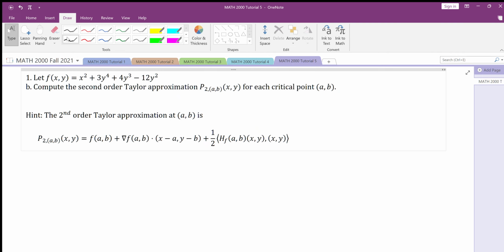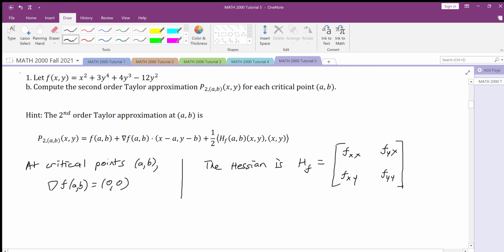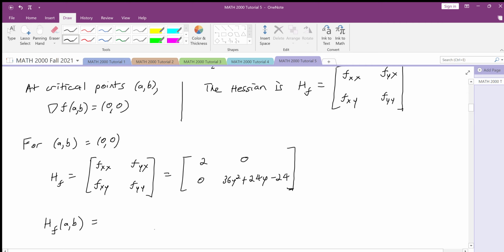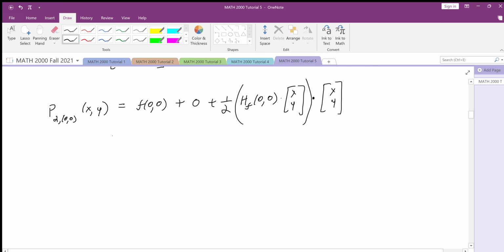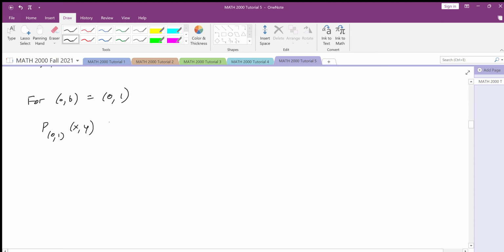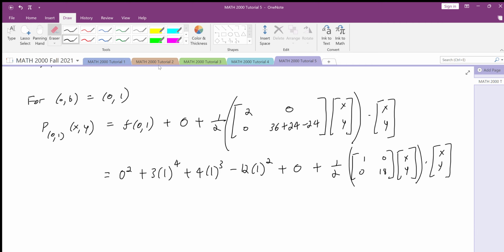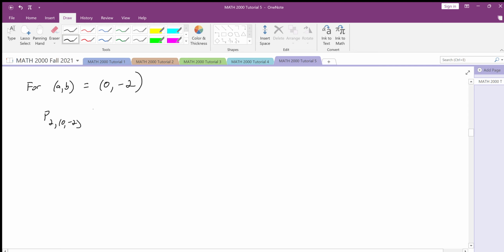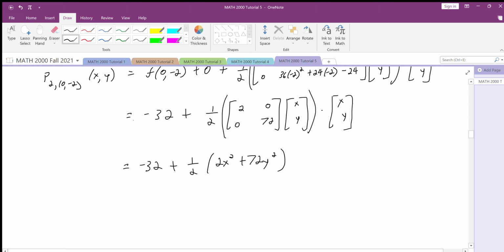MATH 2000. Tutorial 5 Q1b